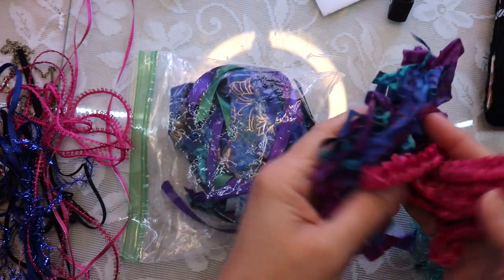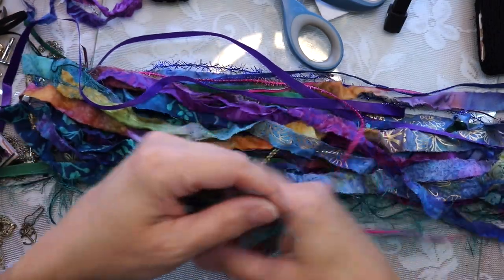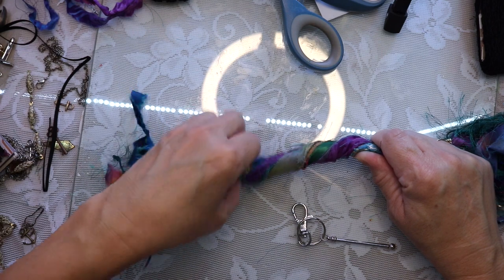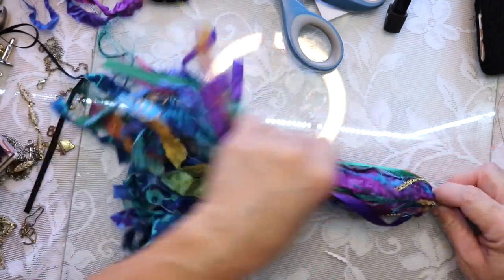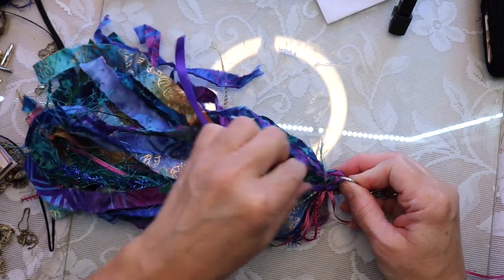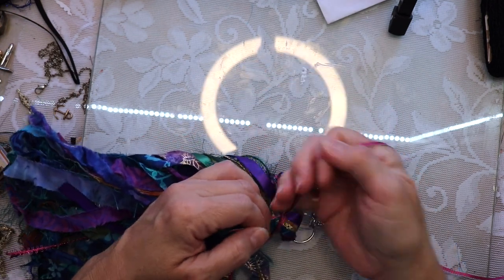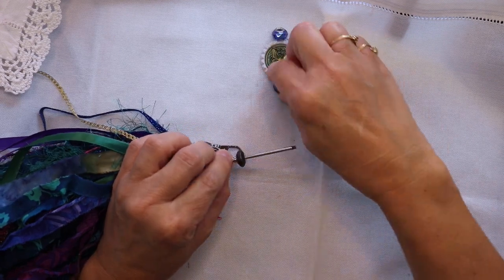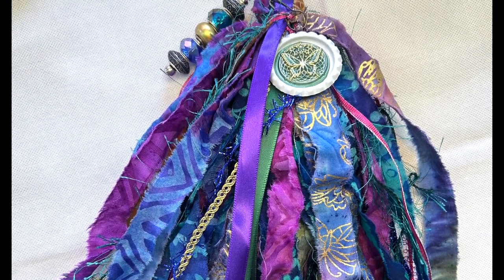Boho Tassel DIY - It's Easy!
Hi friends, I am participating in the Bohemian Summer Collaboration hosted by @linedotarrow @SweetPeaPapers @nonstoppapercrafts Haystack Crafty Corner on FaceBook. I have made a boho tassel today and I hope that this summer I will have time to make a journal to go with it!
If you want to see more fun tassels here is the link to Tassel Tuesday playlist